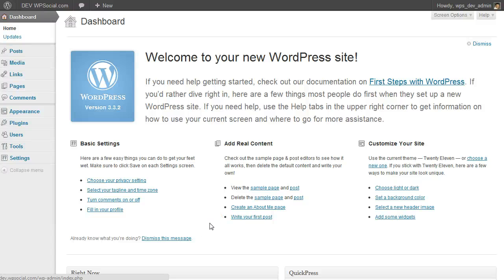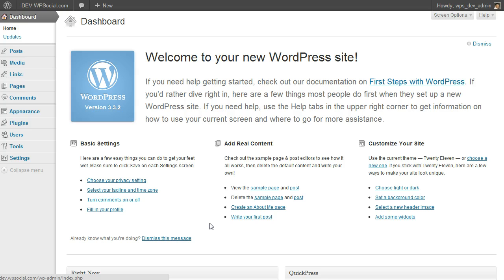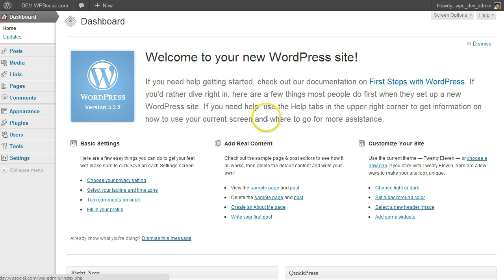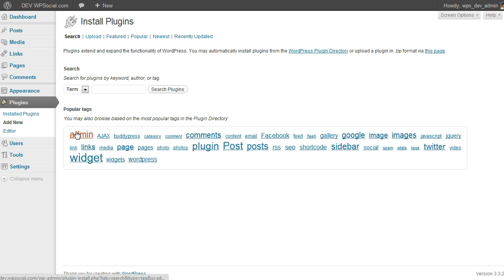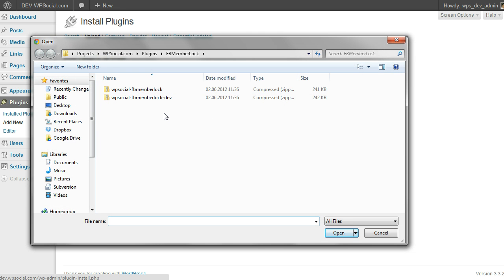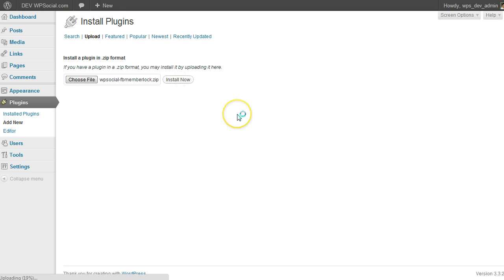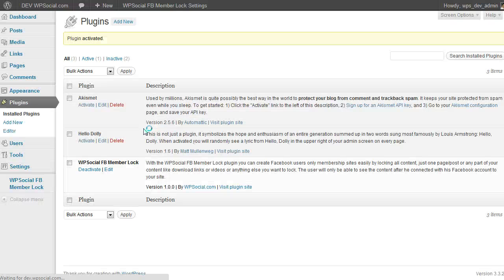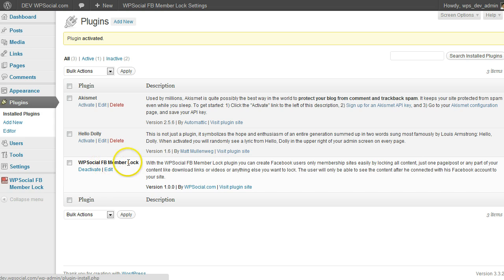Installing the FB Member Lock Wordpress Plugin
Learn how to install the FB Member Lock Wordpress Plugin